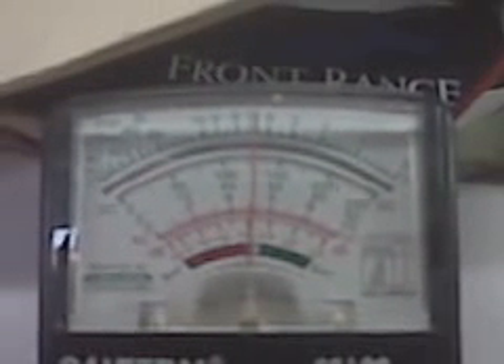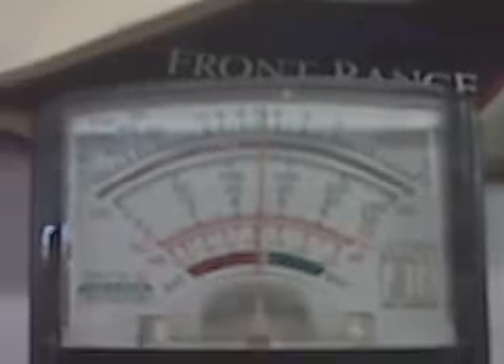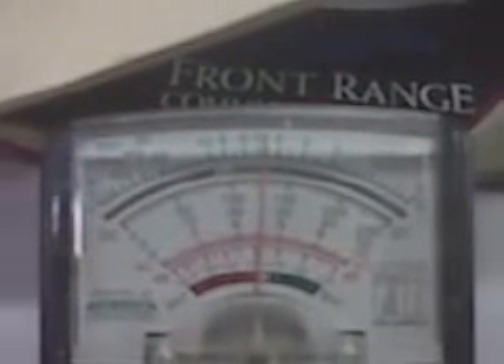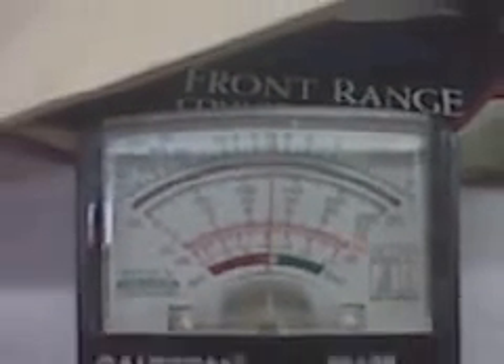Lefthand's portable Bedini SSG with the Daftman's circuit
SSG power